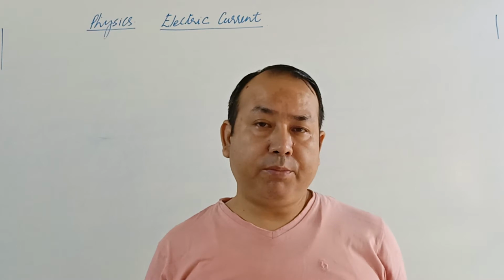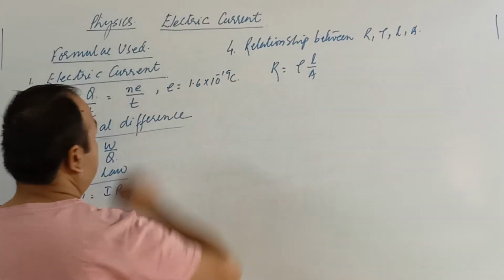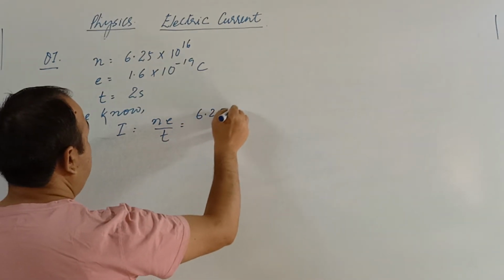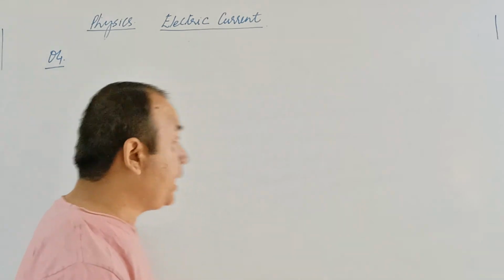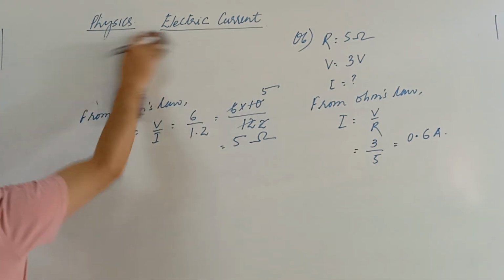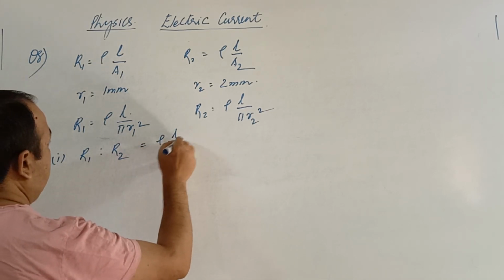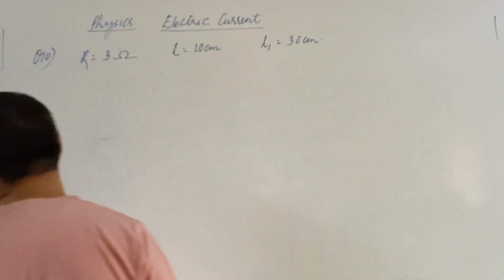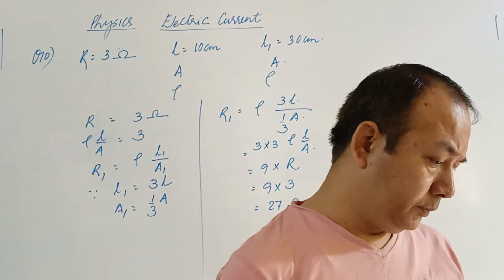Electric current 4